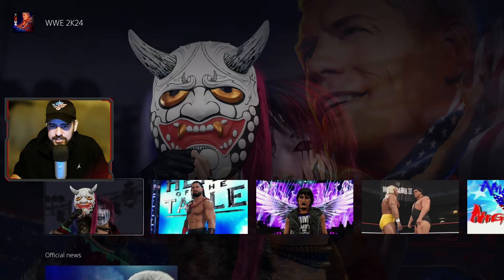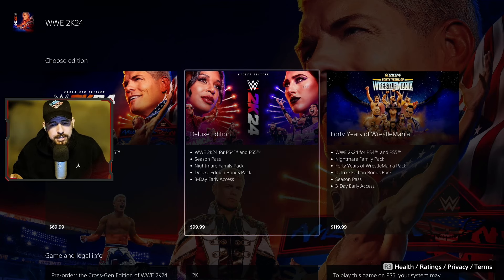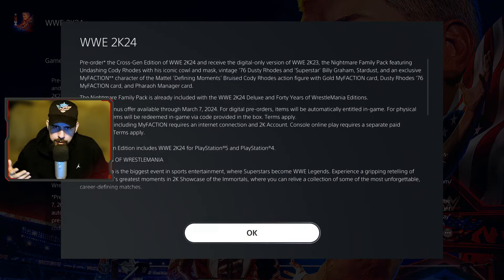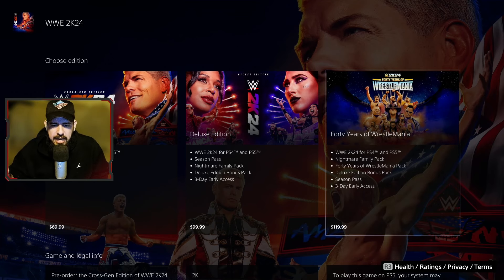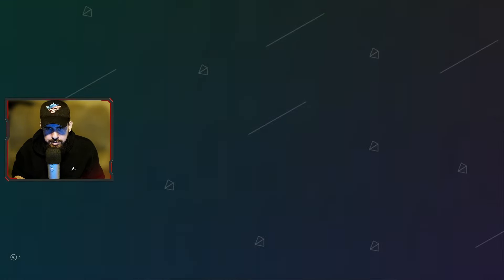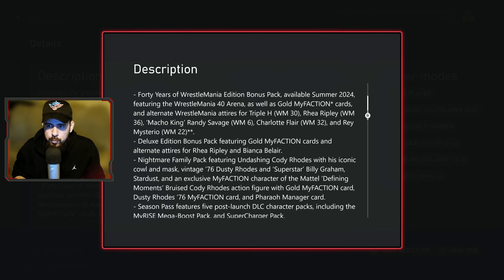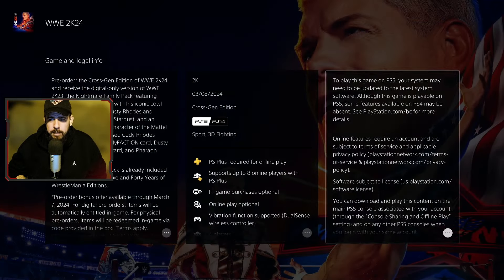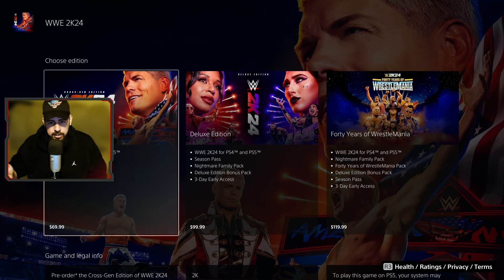WWE 2k24 INCLUDES 2k23 FREE ON XBOX AND PLAYSTATION WITH PREORDER!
PSN: LexxExpress
Xbox: Lexx Express